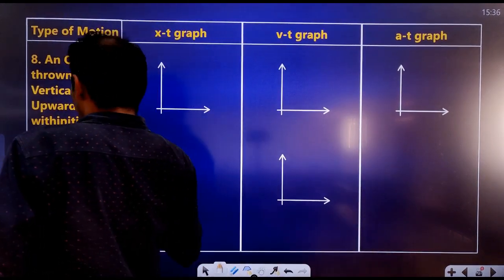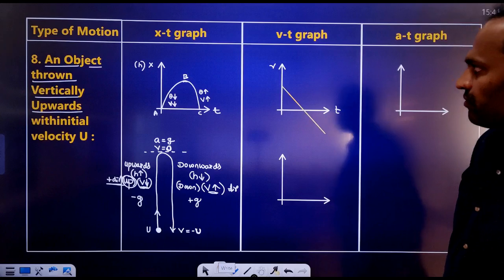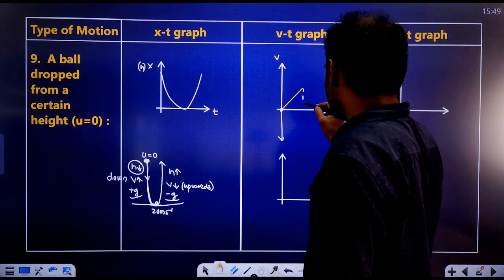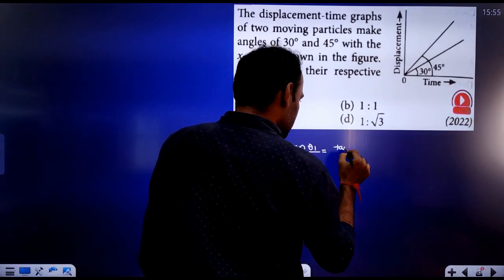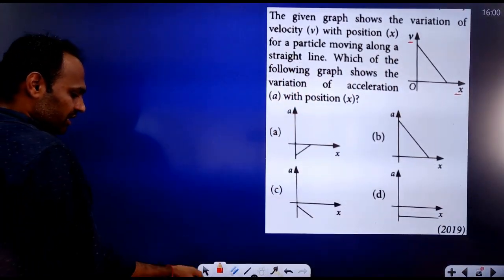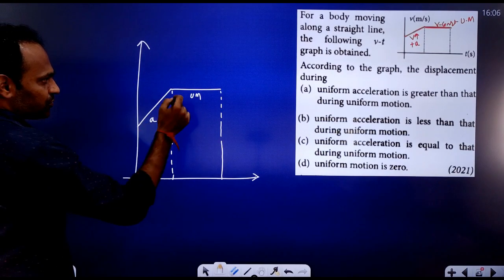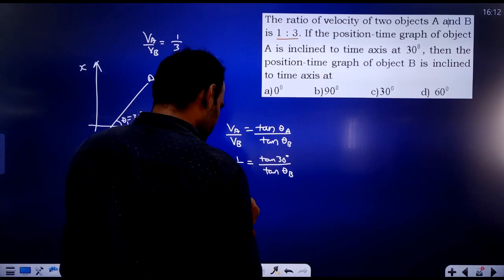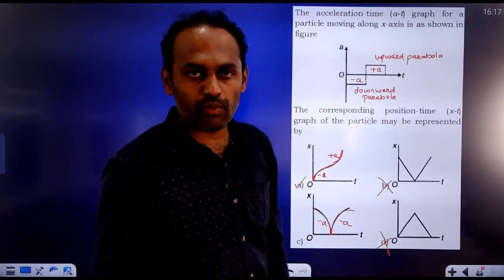Velocity Time Graph | Acceleration Time Graph | Position Time Graph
Concept & MCQs (NEET PYQs & KCET PYQs) on Kinematic Graphs, Velocity Time Graph, Acceleration Time Graph & Position Time Graph.